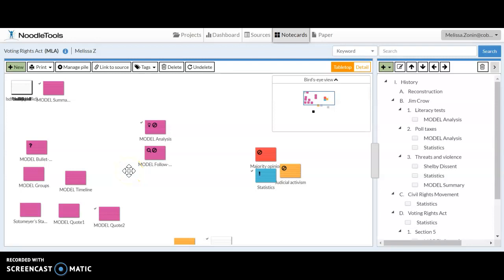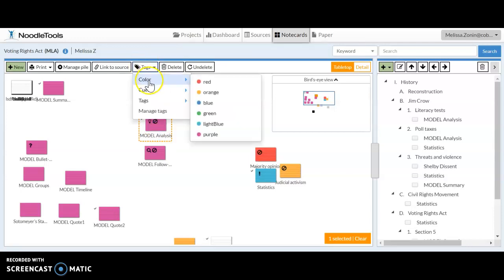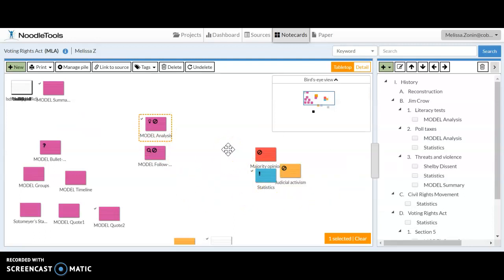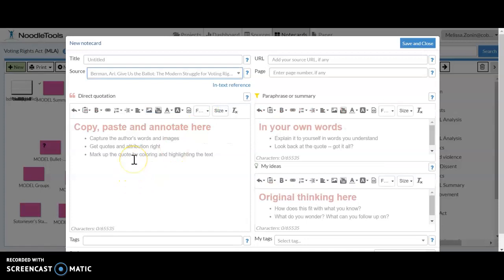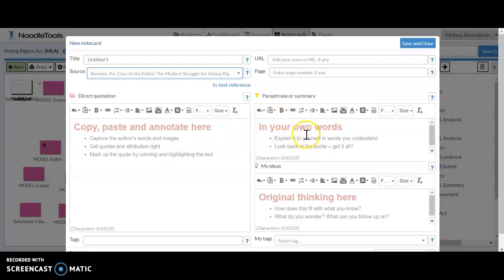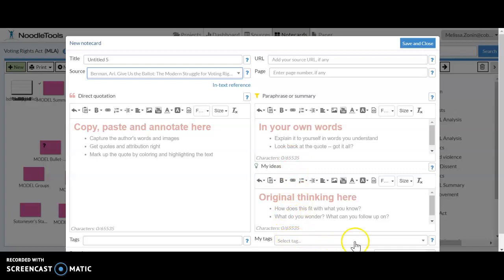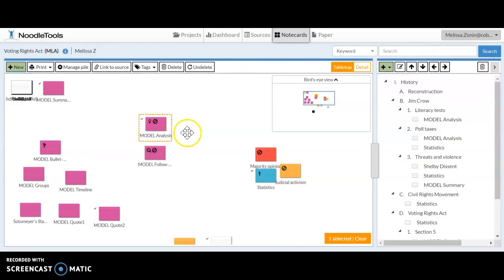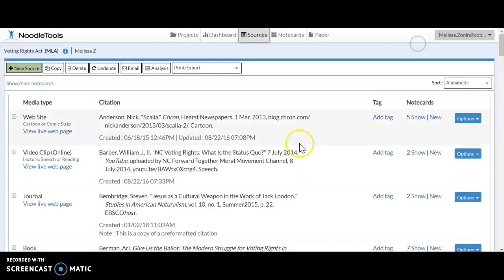Creating a Notecard in Noodletools